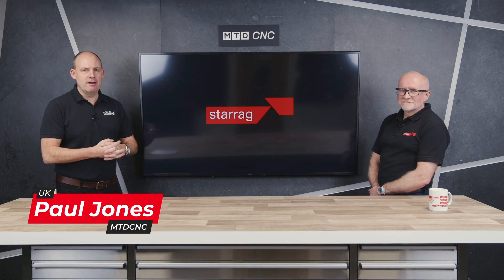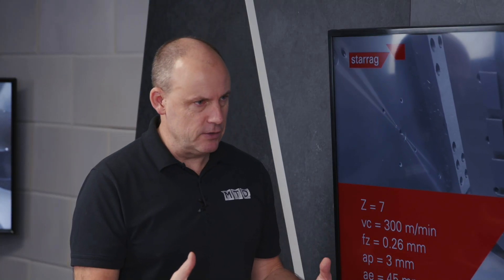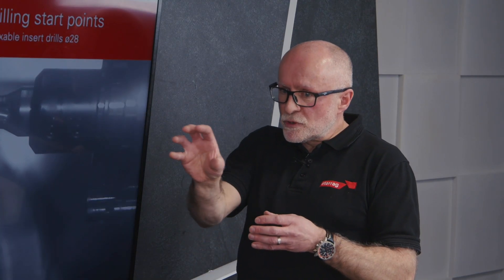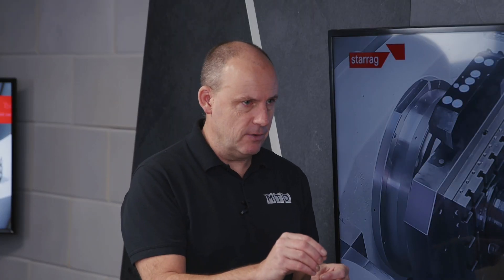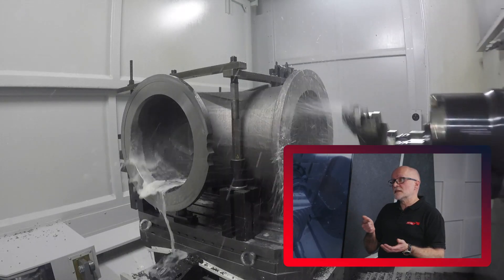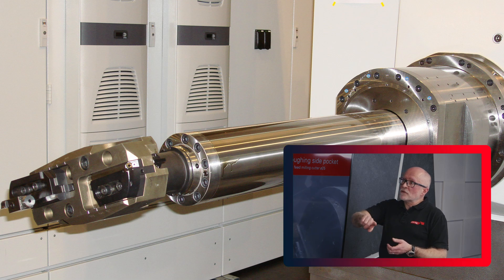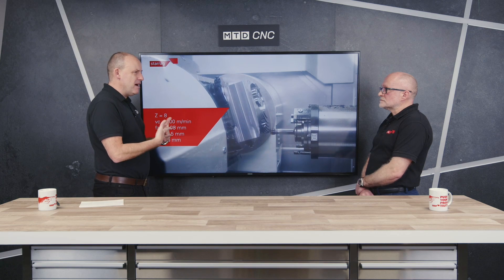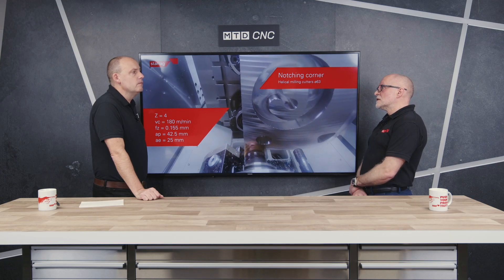Starrag is your solution for highly complex machining of pumps and valves!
“When you’re machining pumps and valves in the transport sector, there’s a massive advantage in being able to do everything with one product – and it saves you money!”

Join MTDCNC’s Paul Jones and Starrag’s Lee Scott in an insightful conversation around cost-effective and accurate machining of diverse pumps and valves. These products come in a variety of sizes with hard-to-reach features, and they require all sorts of tight tolerances and surface finishes. Fortunately, with Starrag’s range of compact Heckert and Droop+Rein machines, there are lots of different ways to approach these features with precision depending on size and material of the product! Find out more in this exclusive technical corner!

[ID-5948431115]